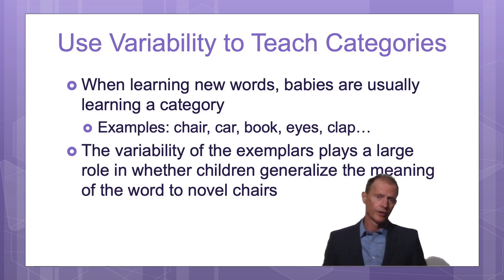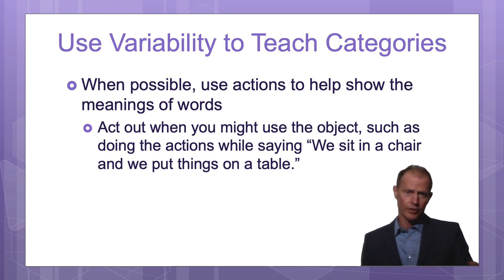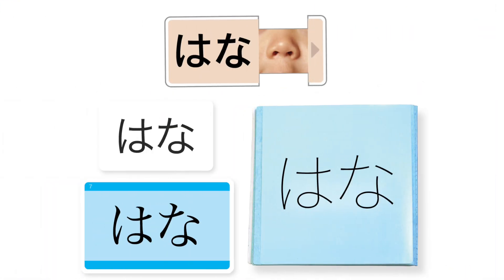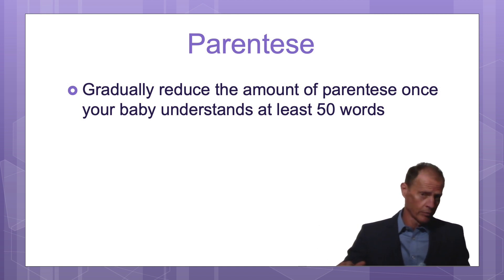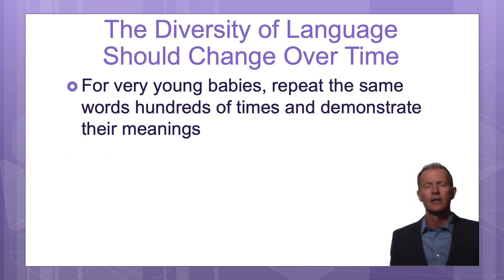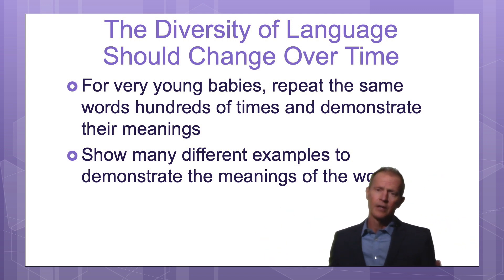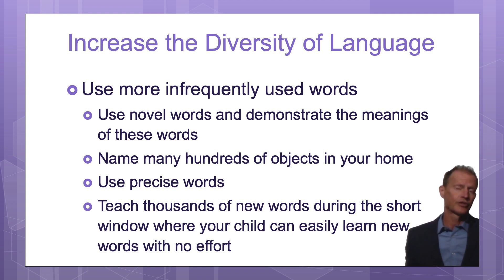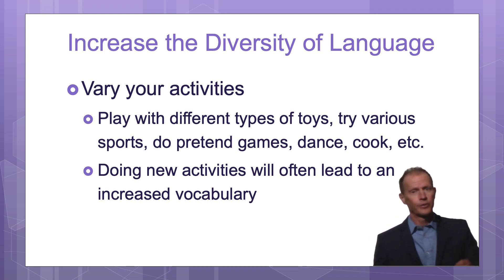Dr. Titzer Part 6 of How to Teach Babies Language Skills: Variability and Diversity of Language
Watch part 6 of infant researcher Dr. Robert C. Titzer’s talk on How to Teach Babies Language Skills to learn about variability of examples, ranges of pitches and fonts, and increasing the diversity of language over time.

If you missed parts 1–5 on the Importance of Early Language Skills, start from the beginning

Dr. Robert C. Titzer is an infant researcher and the creator of the Your Baby Can Learn, Your Child Can Read, and Your Child Can Discover series for babies, toddlers, and preschoolers.